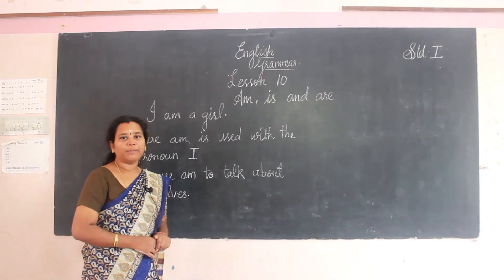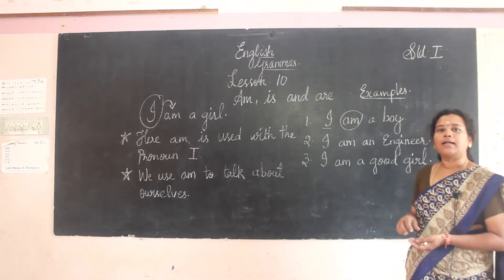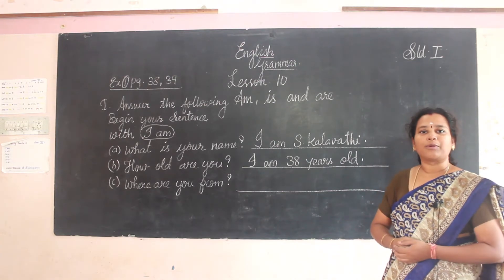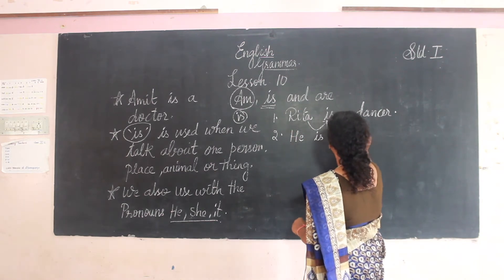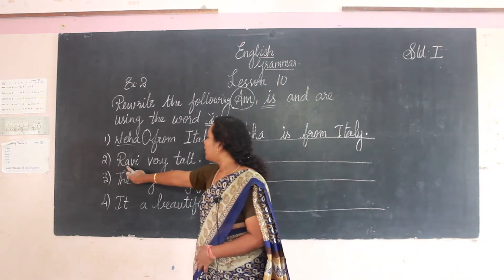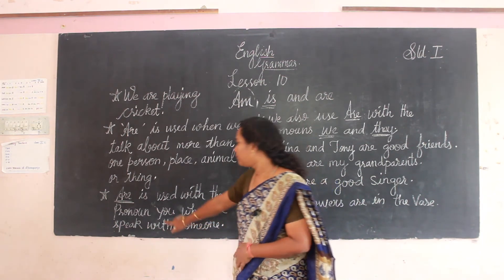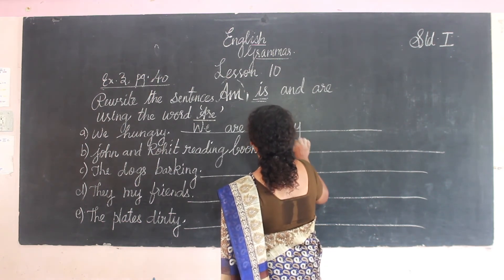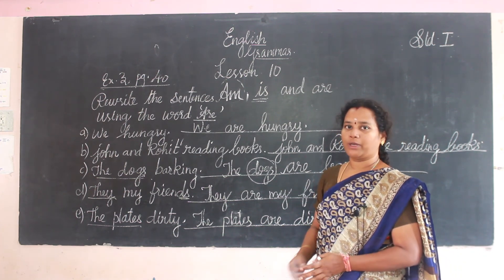I Standard English - Grammar - Lesson 10 - Am, is and Are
I Standard

English - Grammar

Lesson 10 - Am, is and Are